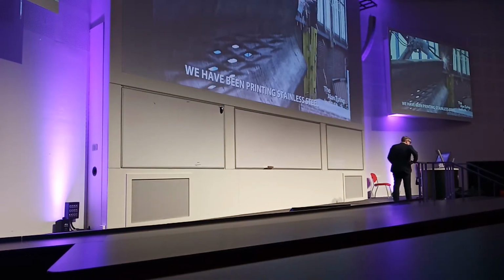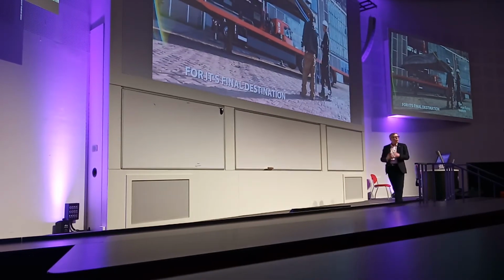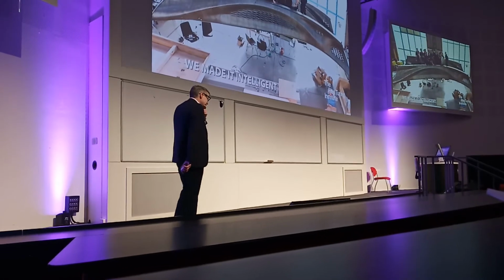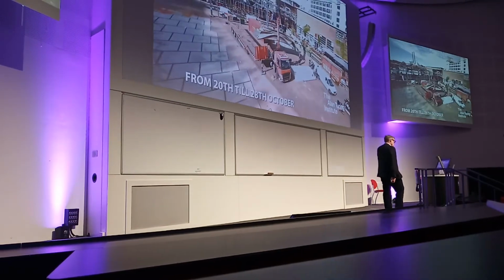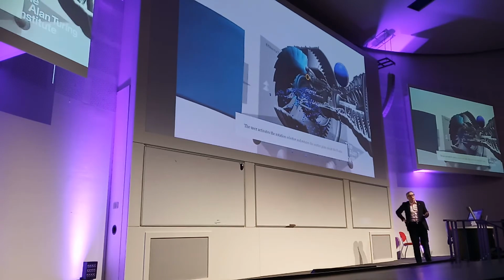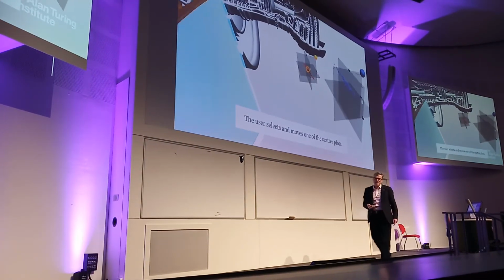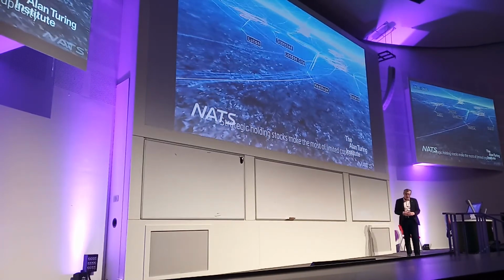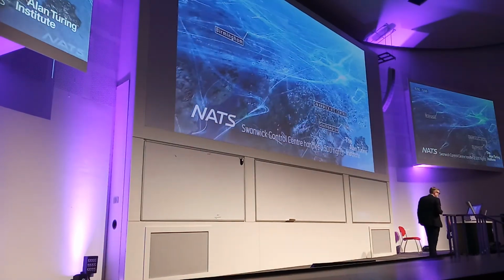Digital twins within Infrastructure and Engineering Sectors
A digital twin is a digital replica of a living or non-living physical entity. Digital twins integrate internet of things, artificial intelligence, machine learning and software analytics with spatial network graphs. The lecture illustrates few examples from Infrastructure and Built Environment Sectors.